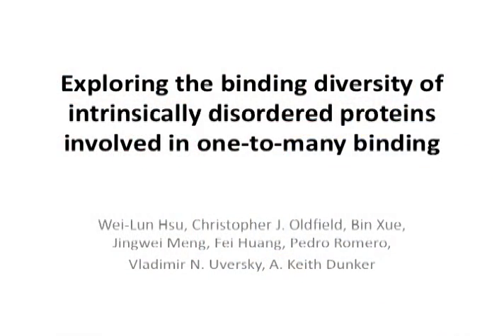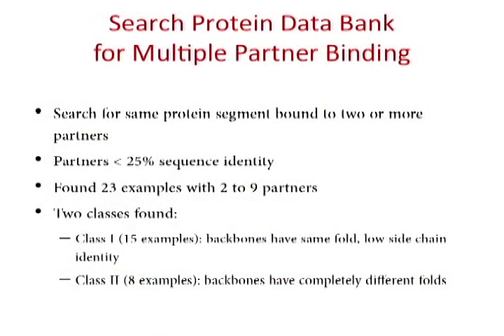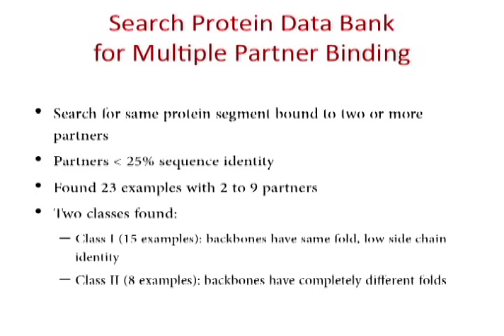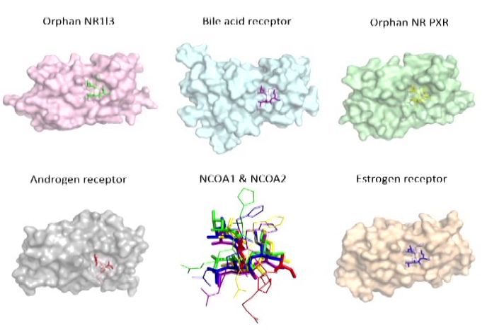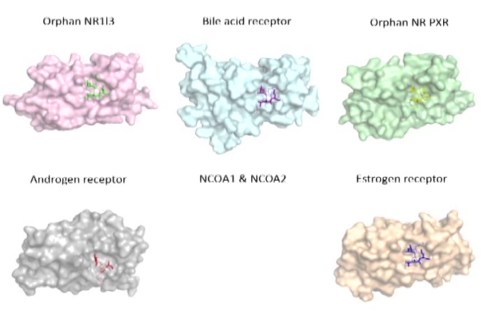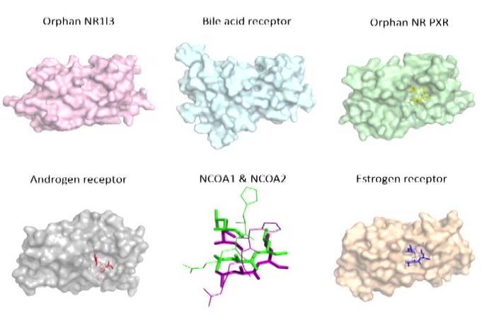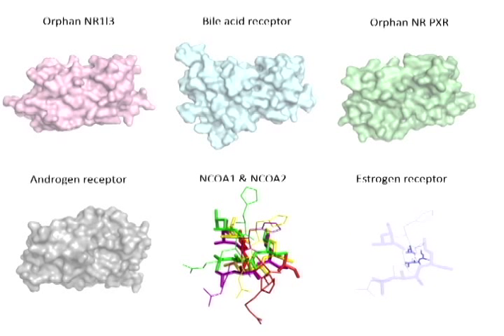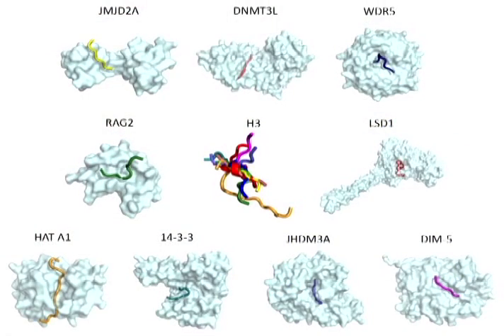Protein Science: Exploring the binding diversity of intrinsically disordered proteins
Video highlight from authors Keith Dunker and Wei-Lun Hsu on their recently published Protein Science paper entitled, "Exploring the binding diversity of intrinsically disordered proteins involved in one-to-many binding."